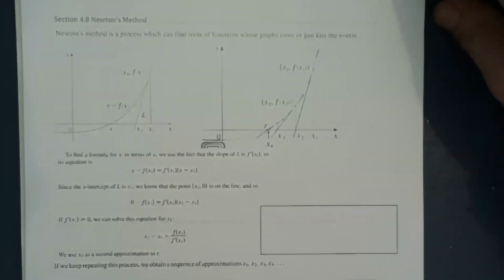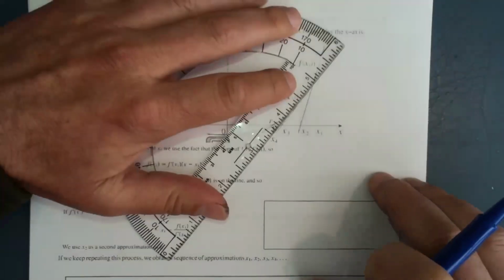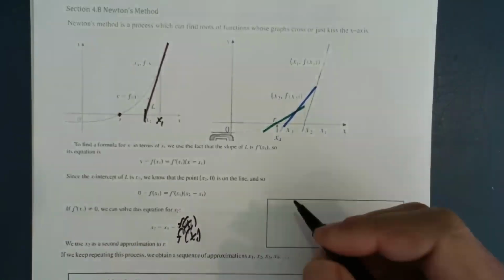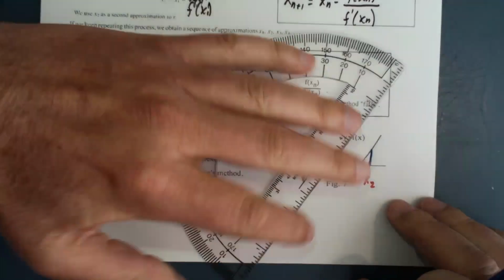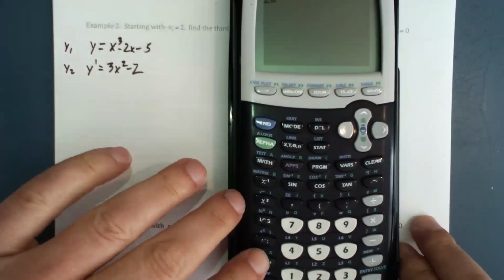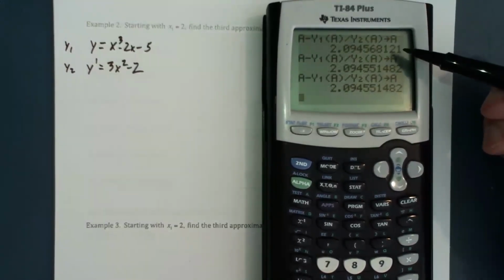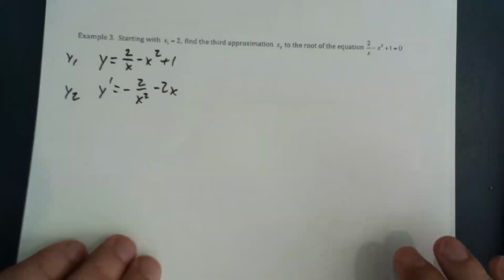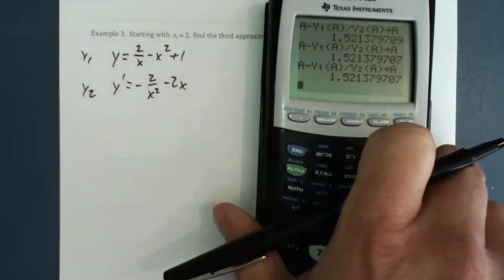Chapter 4 8